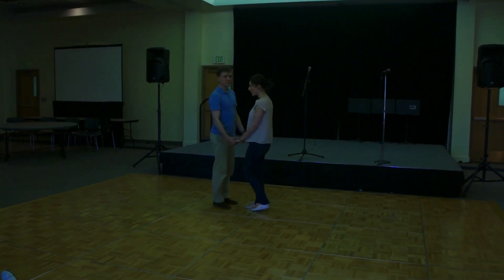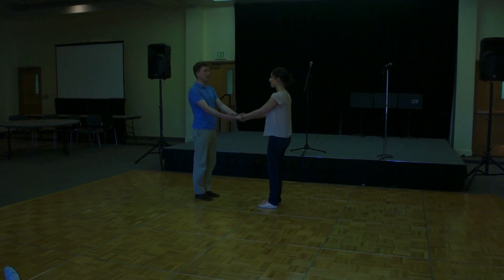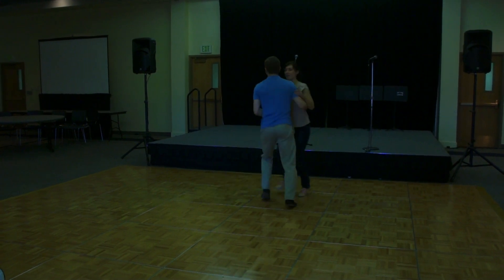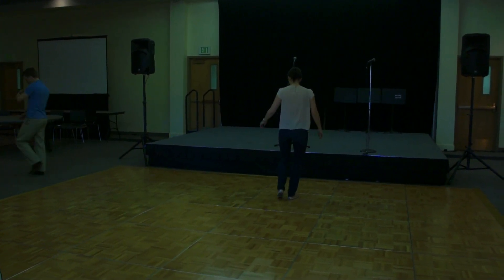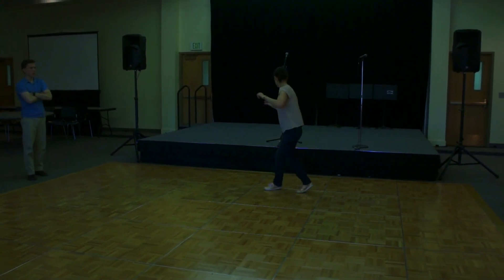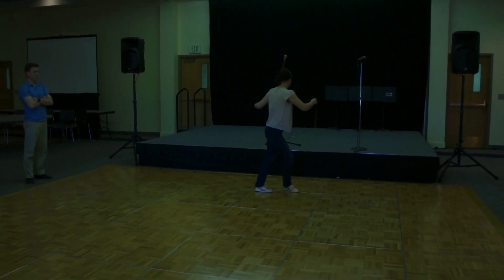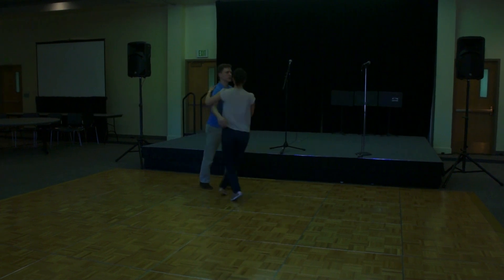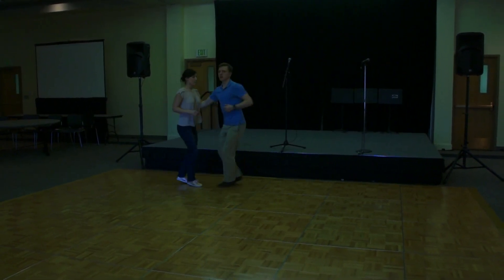Hellzapoppin' Hoopla - Tain’t What You Do (refine basics, rhythm circle, more)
Here's the first class we taught at the University of Colorado - Colorado Springs' Lindy Lions event, Hellzapoppin' Hoopla.